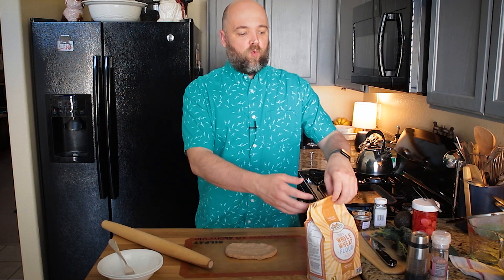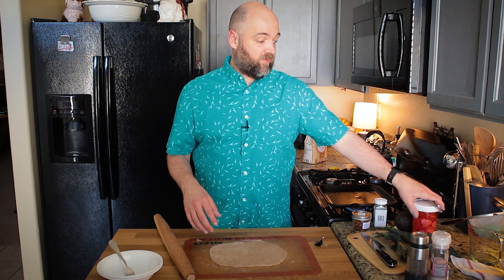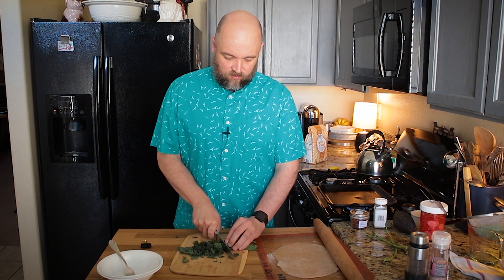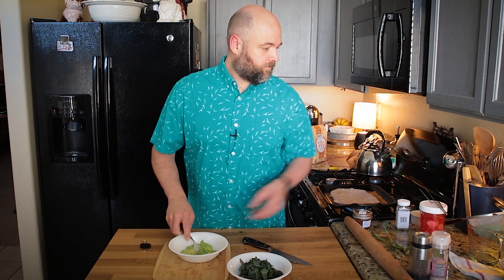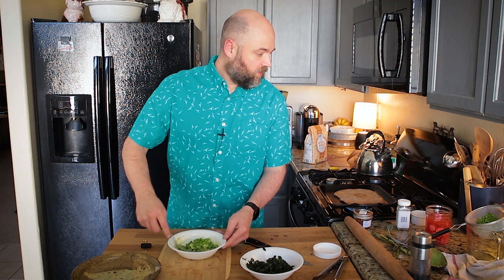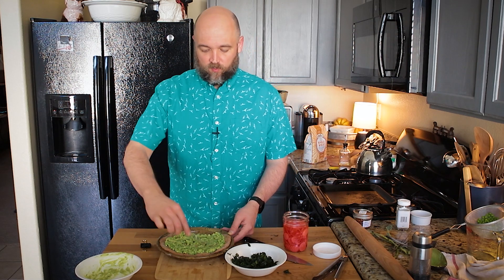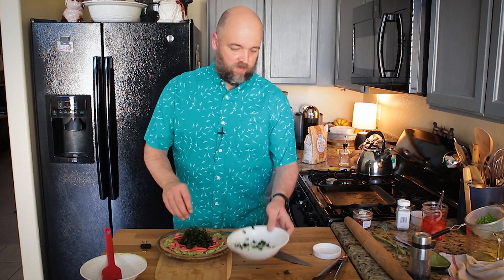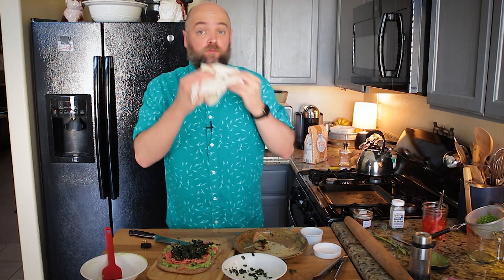Quick and Easy Plant-Based Flatbread with 100% Whole Wheat Crust, Avocado + Quick Pickled Radish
Quick and Easy WFPB Avocado and Edamame Flatbread with Pickled Radish and Pea Shoots

This is the fourth dish in my week-long series of WFPB recipes. So far, my “A Grain, a Bean, a Veggie, a Green, and a Seed” recipes have been very cozy and comforting, and so I decided to lighten and freshen things up a bit. Not only is this Avocado and Edamame Flatbread with Pickled Radish and Pea Shoots vibrant with beautiful shades of pink and green, it’s also bright and balanced in terms of flavor and texture. But don’t worry if you don’t have the exact ingredients on hand, this dish is just an outline, and its various components and pieces can be easily varied or swapped.